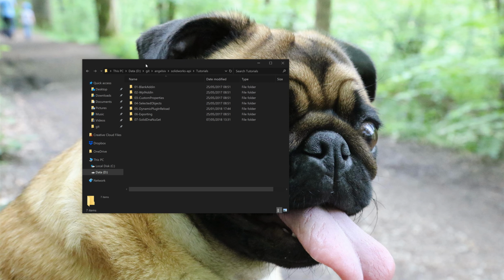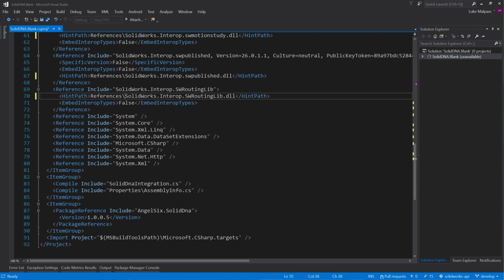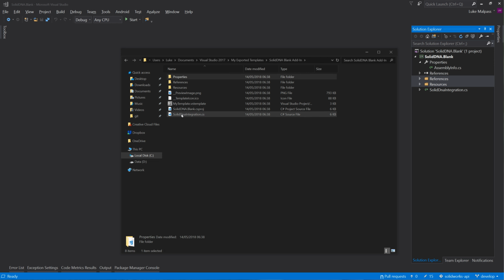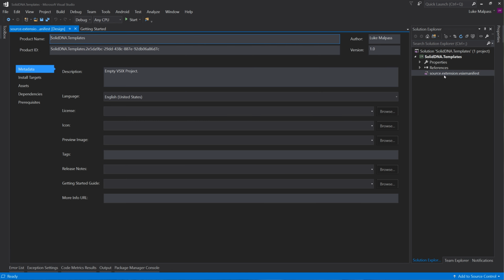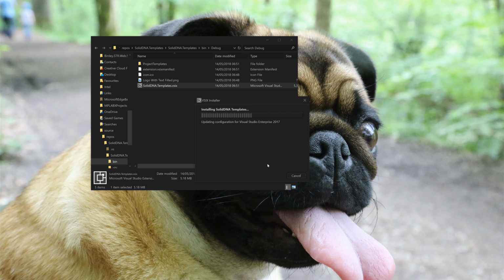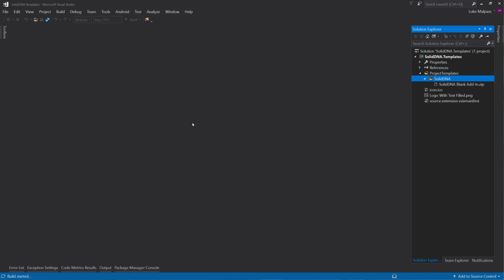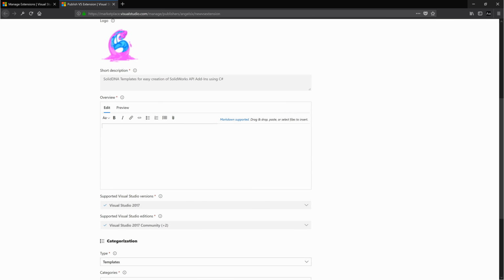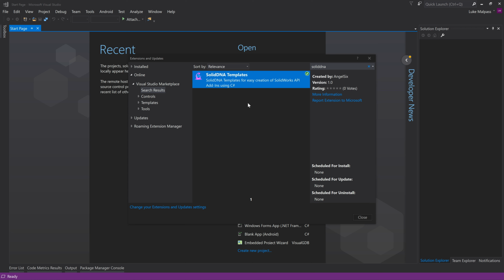Creating Project Templates VSIX in Visual Studio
One useful technique is to be able to create Project Templates that appear in the New - Project menu of Visual Studio.

In this video I show you how to take your own project, package it, turn it into a template, create an installer for it and publish it live so it appears in the Visual Studio Extensions Marketplace for anyone to download.